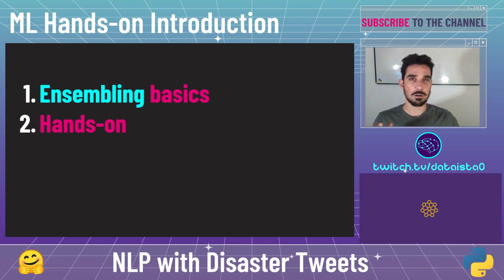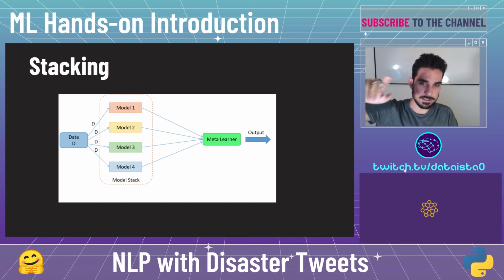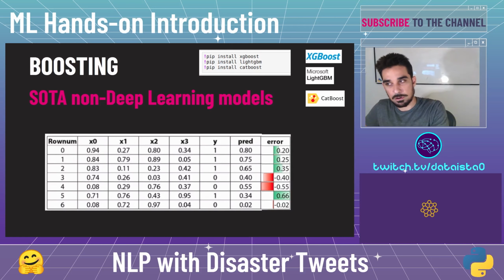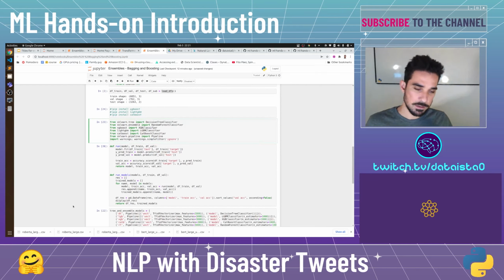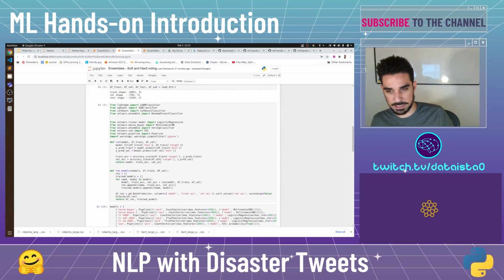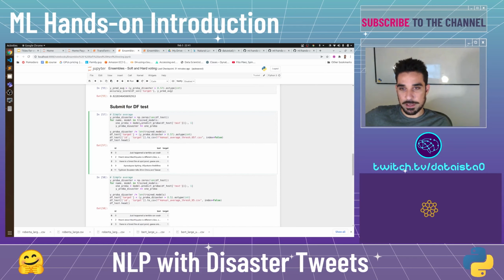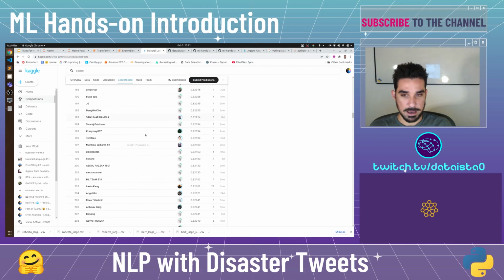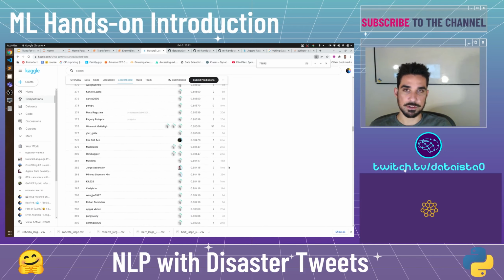ML Hands-On Tutorial - Part 2: Ensembles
00:00 Introduction
01:10 Ensembling basics
04:13 Voting and stacking
10:54 Bagging and Boosting
27:40 Hands-on: Bagging and Boosting Notebook
38:37 Voting notebook
1:08:04 Transformers hard-voting notebook

Hands-on Introduction to Machine Learning Part 2: Ensembling techniques

We will discuss about the different existing ensemble techniques: hard and soft voting, bagging and boosting, and stacking.

After that, we will present 2 notebooks illustrating these techniques.